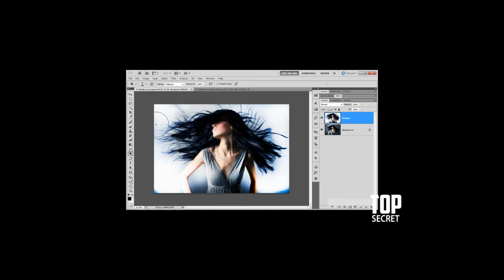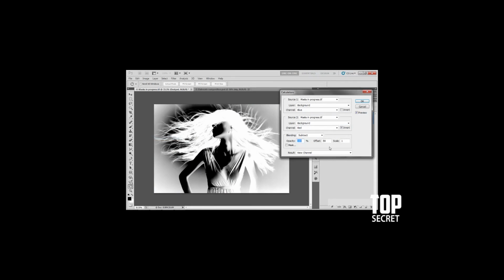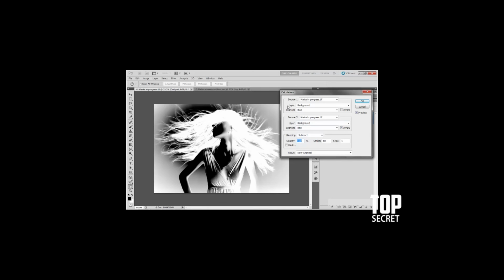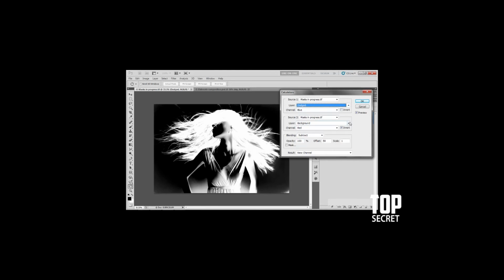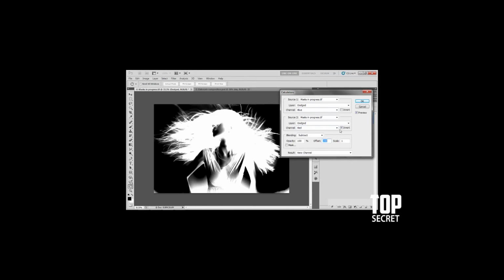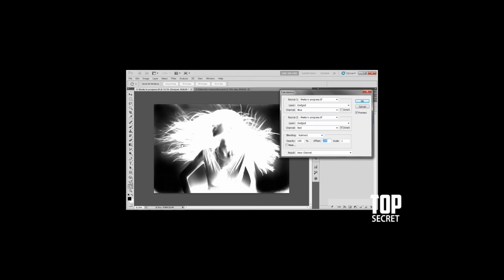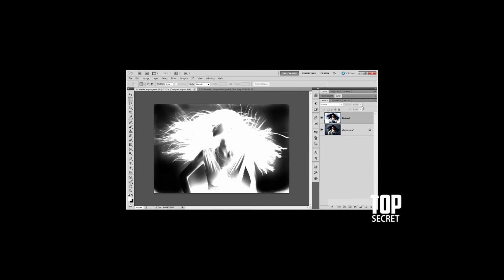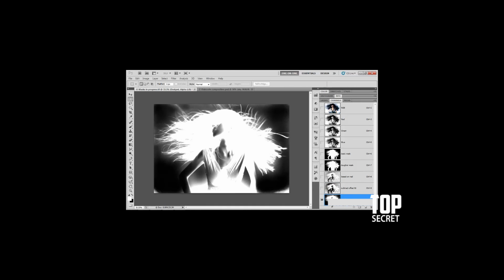Top Secret Photoshop Masking photos Part - 02 - 05